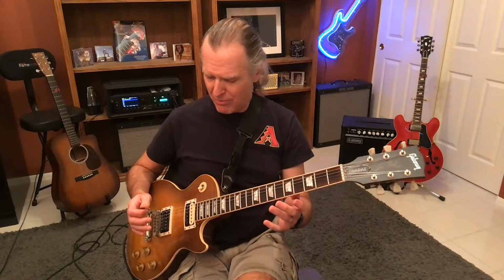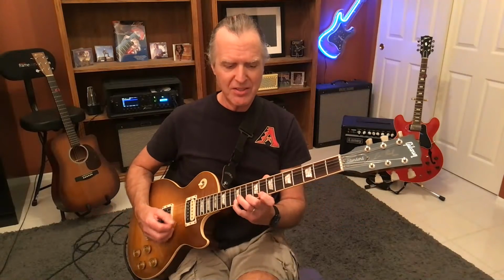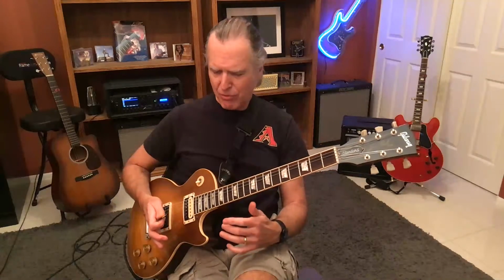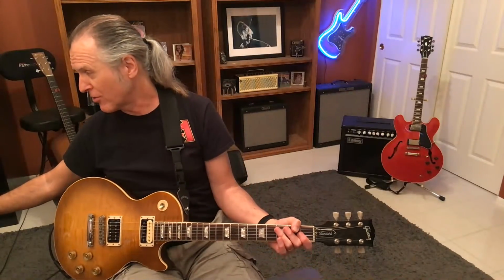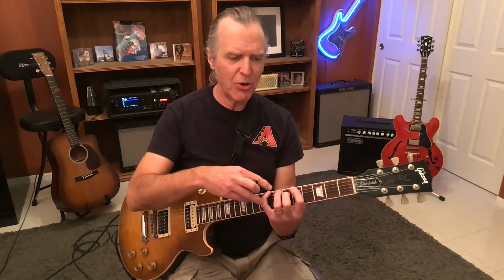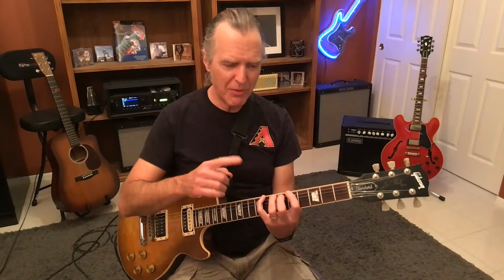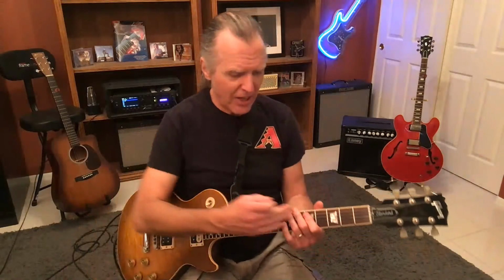Lead Guitar Techniques Series - Hammer-ons and Pull-offs (week 1 of 2) | Guitar Tricks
Lead Guitar Techniques Series - Hammer-ons and Pull-offs (week 1 of 2)

LIVE on 11/8/23

+ Hundreds of song tutorials
+ Step-by-step instruction